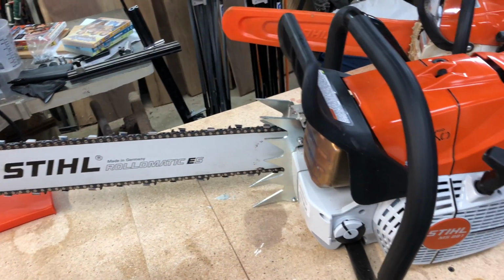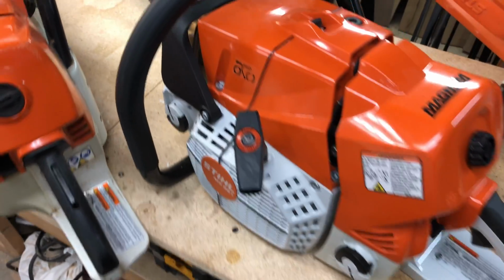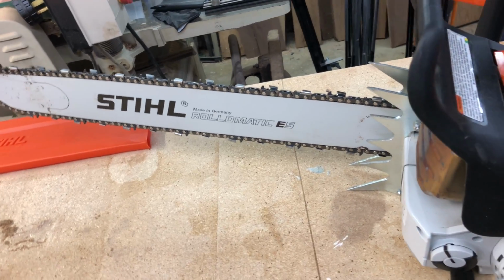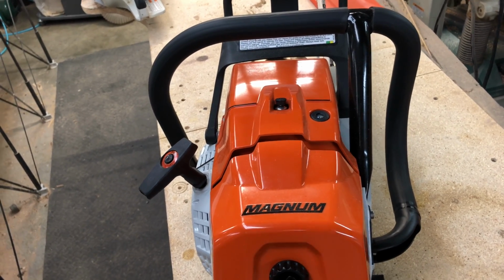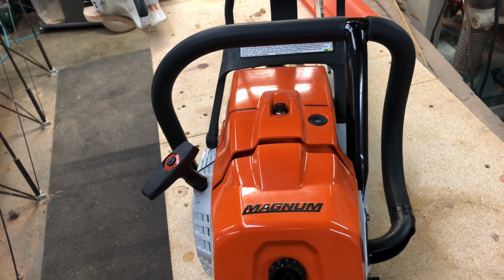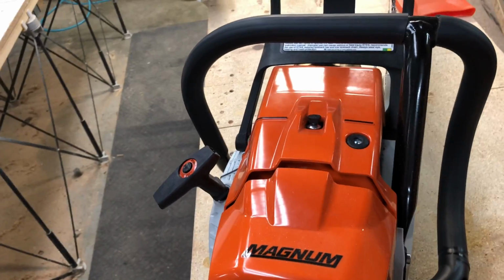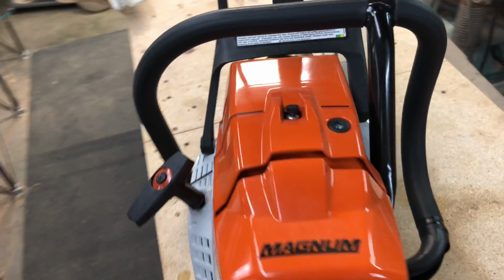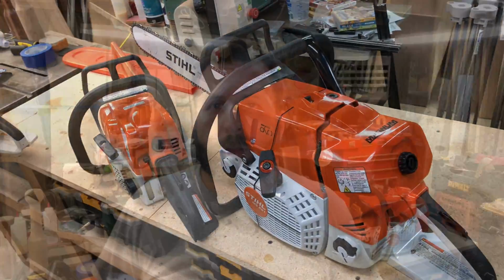Milling Monday #26 | I bought a HUGE Chainsaw!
I bought an MS881!

Save 10% on all Granberg Item using code
Secondlifedesign

Save 10% on Starbond Adhesives using code - slabguy